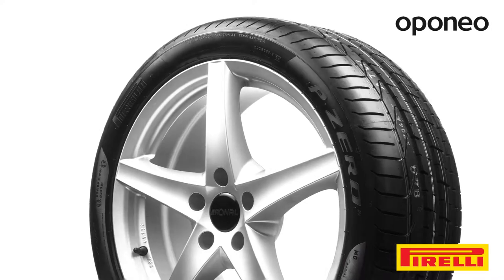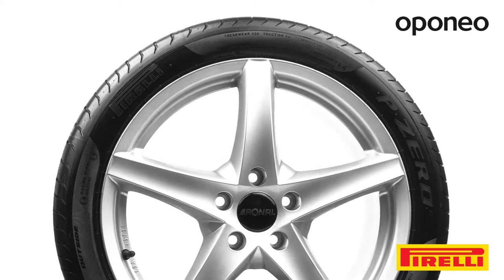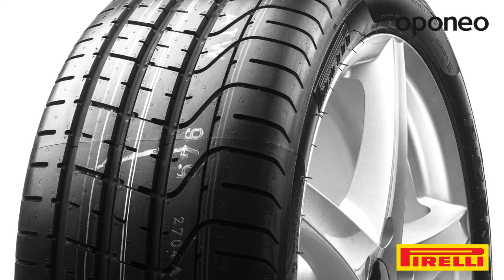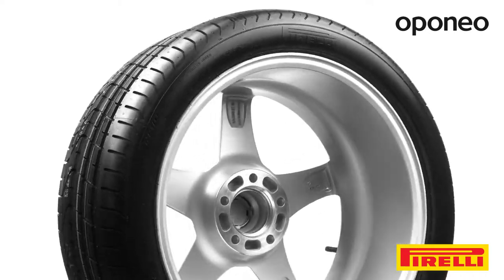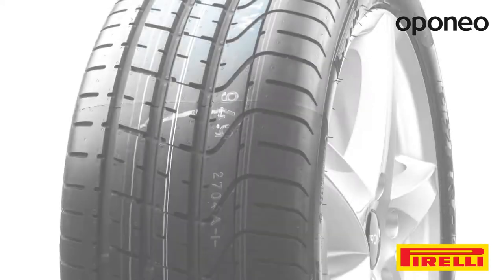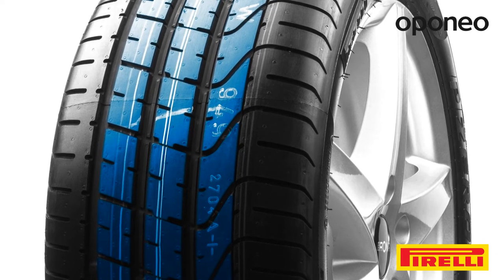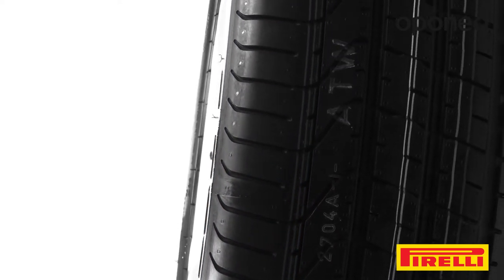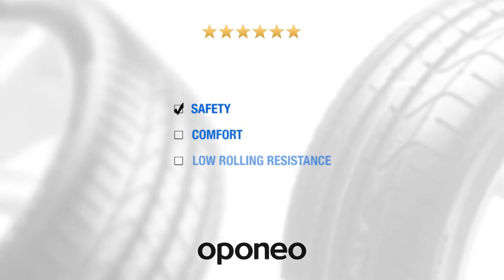Tyre Pirelli P Zero ● Summer Tyres ● Oponeo™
Pirelli P Zero is a premium class summer tyre designed for sport model passanger cars. Pirelli tyres are manufactured according to modern technology delivered by one of the biggest tire company. If you are looking for tyre offering perfect grip in summer time, choose this model.  Pirelli P Zero features maximum handling control.  Asymmetric tread pattern guarantees very good tractions and short braking distance.  Thanks to grooves system tyre provides stable traveling and driveability at the highest level. Pirelli P Zero is a safe and comfortable tyre with low rolling resistance.
Model is made by famous sport tyres  designer – Italian Pirelli.